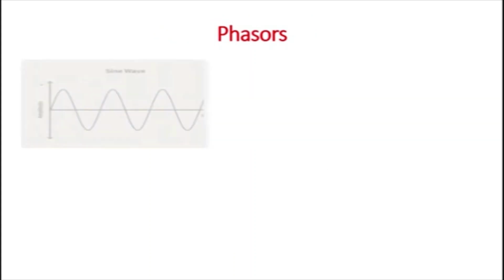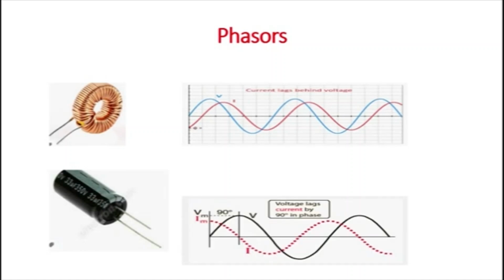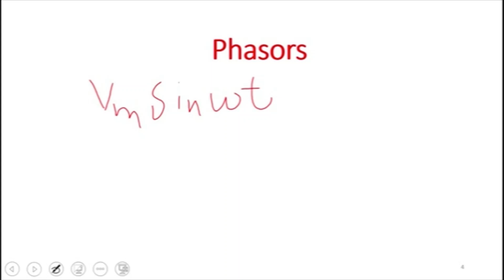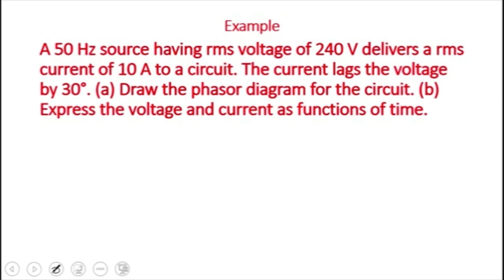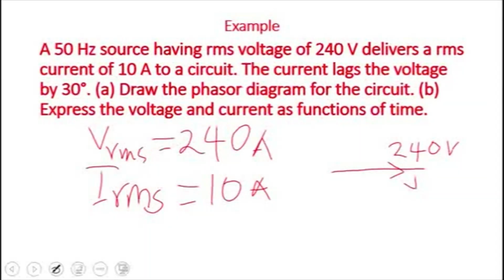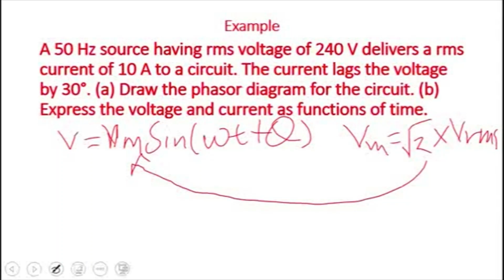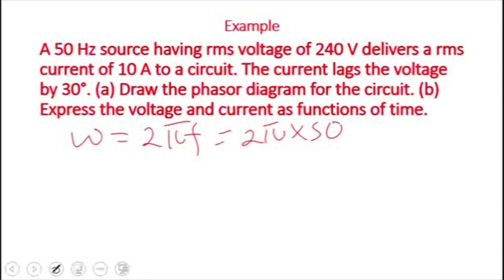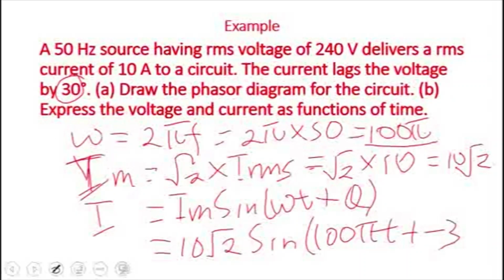Phasors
A quick lecture on Phasors from the definition, what it is used for, and how important it is.  This video is prepared with your success in mind. A James Owusu-Appiah Production.